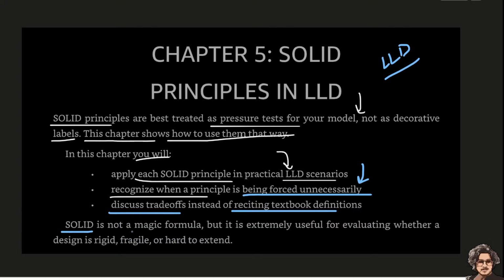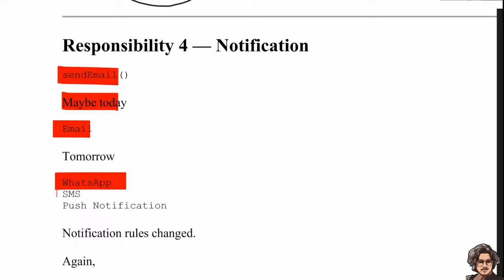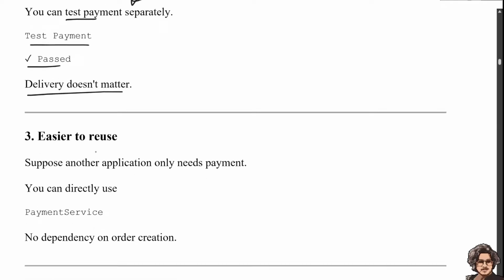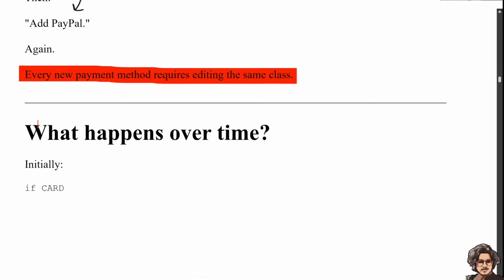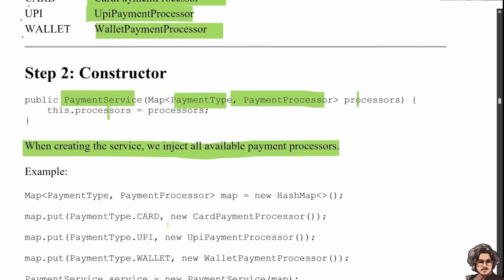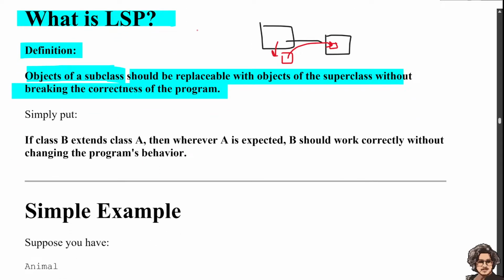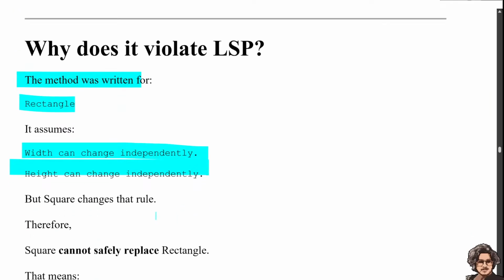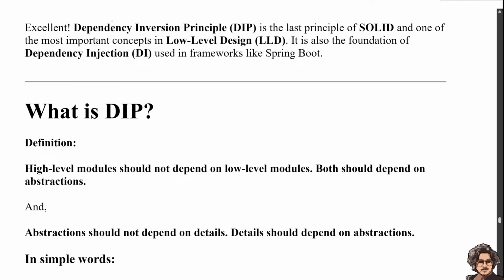Low Level Design | Day 5| SOLID PRINCIPLES IN LLD